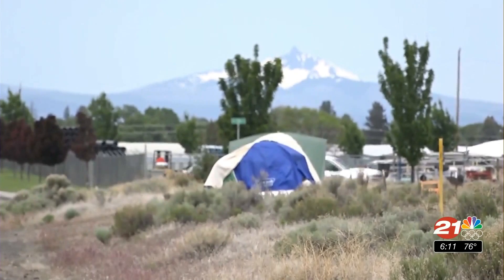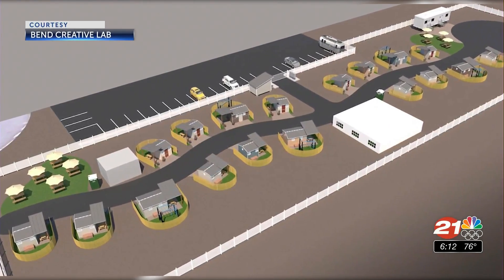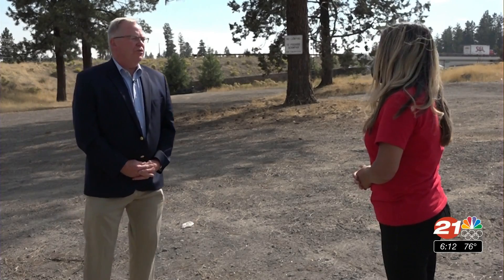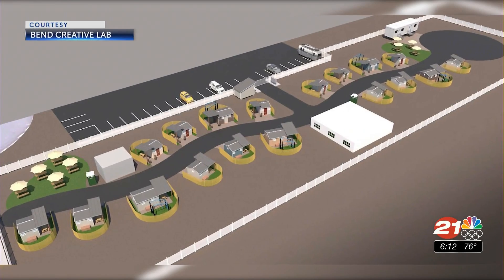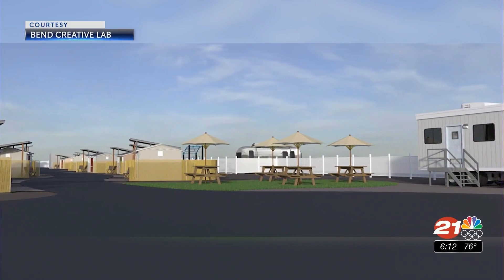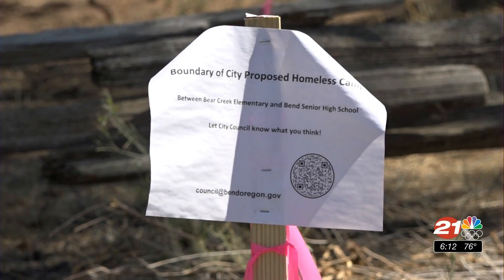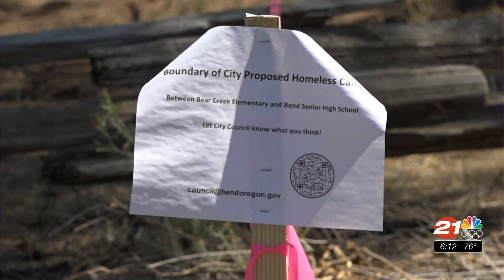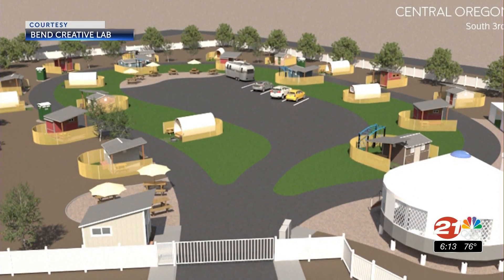Image concepts for proposed Bend homeless villages created